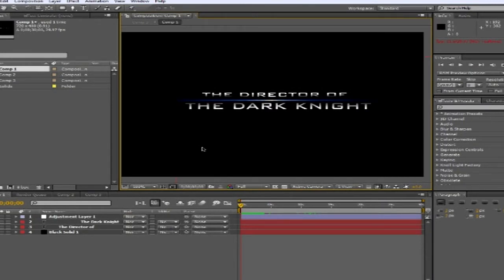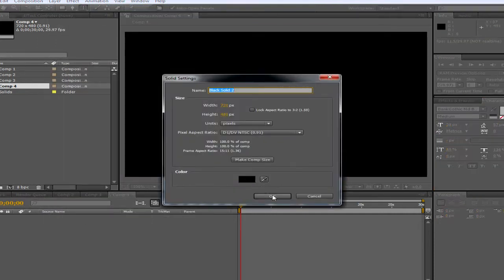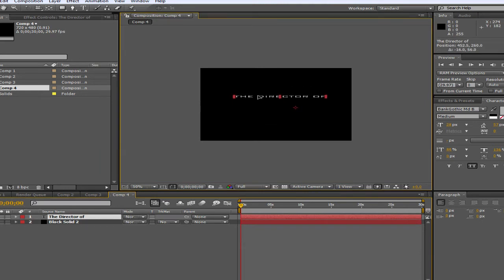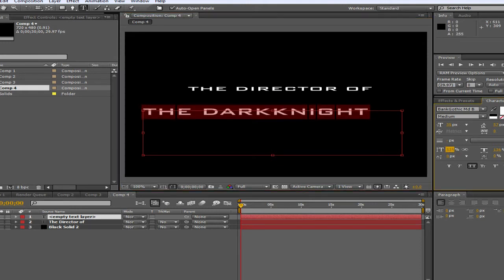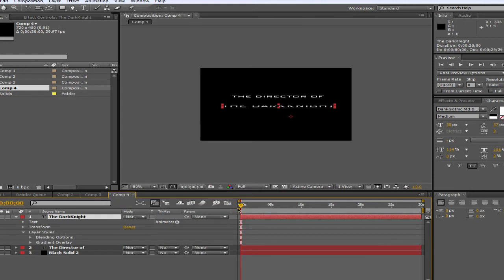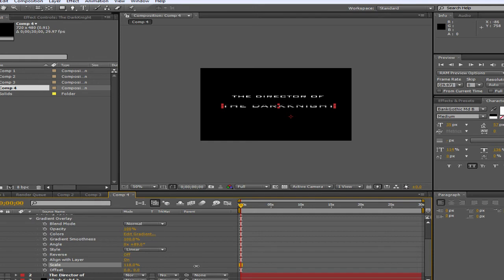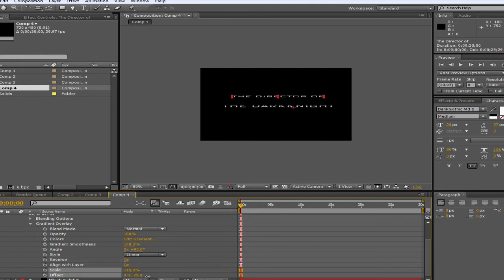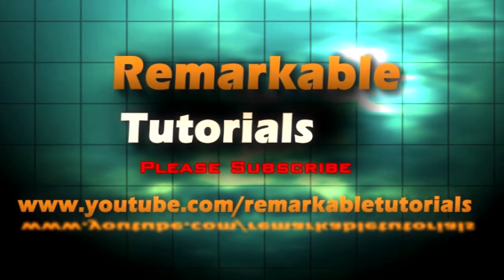The Dark Knight- After Effects Free Project File Included!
Hey everyone, my second tutorial video and my first in Adobe After Effects CS4. This tutorial shows how to create Gradient-layered text with a blue-light-lens flare. It is pretty cool, and a good idea for any trailer maker who needs to have a fairly impressive title. People such as ThemanBatman have used this type of title, as he gets a shout out in this video.

He gives us youtubers freedom to use his music so long we give him credit. The music used is "Pure Attitude" "Take the Lead" and "feelin good" all by Kevin himself. Excellent music and here's a link to his site